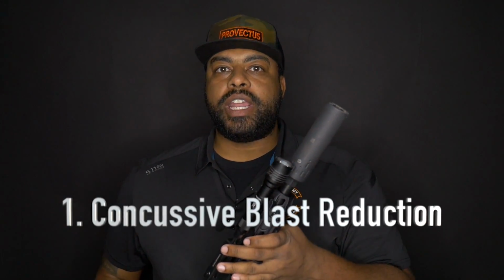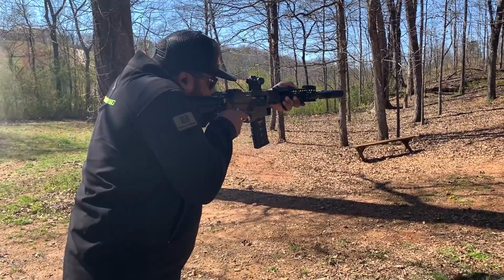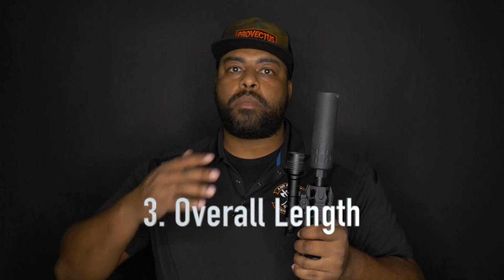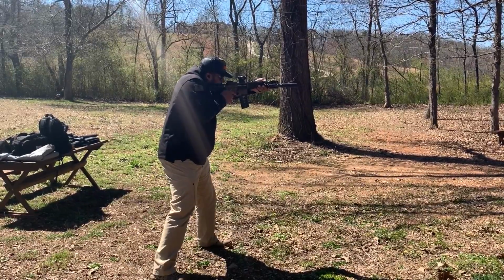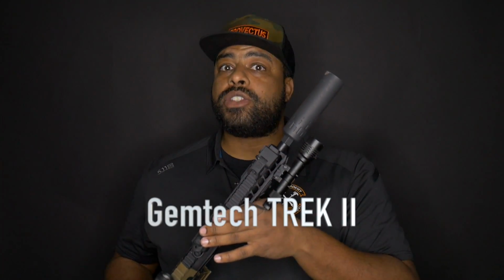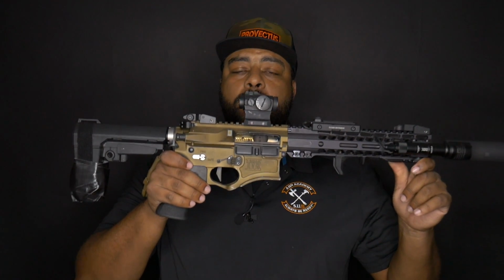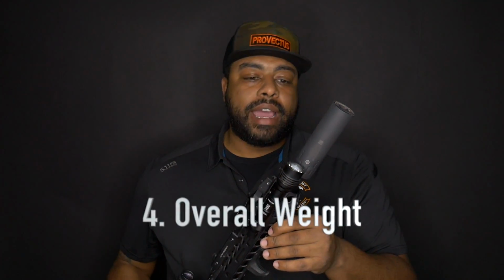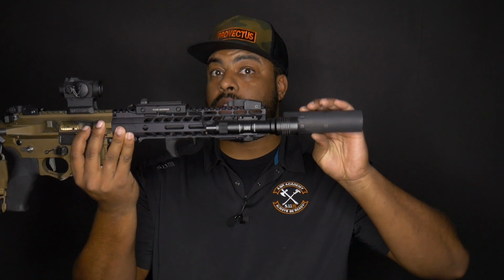TOP 5 SUPPRESSOR BUYING TIPS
In this video we discuss the top five things that I look for when purchasing a suppressor!

Again I want to thank Gemtech Suppressors for sending this out for review. For more information on them:

We teach all over the country! If you want us to come to your area just shoot us an email!!